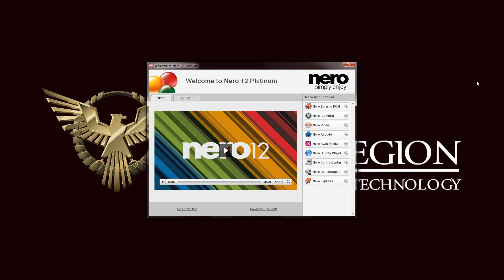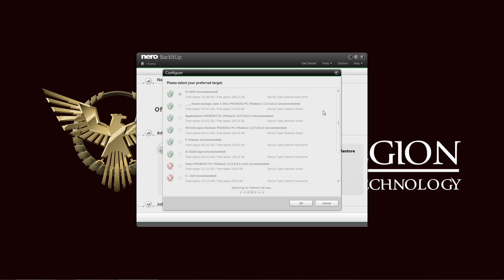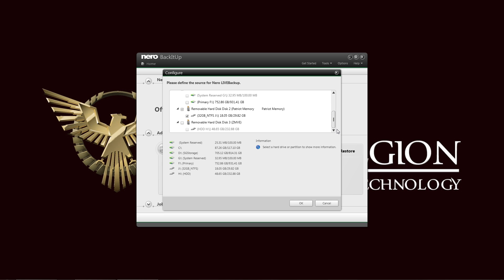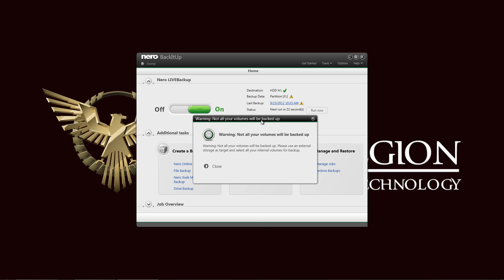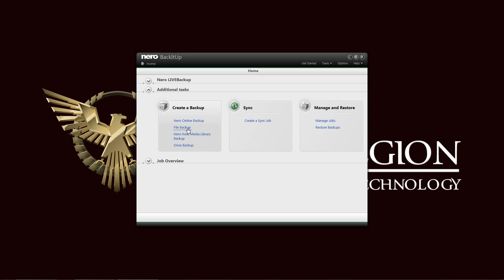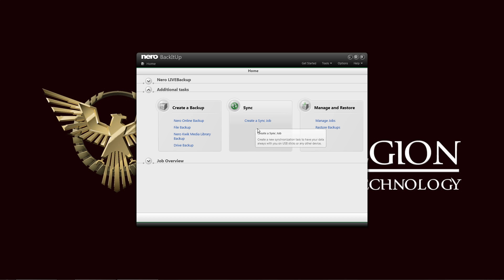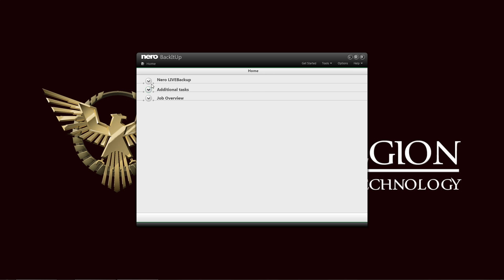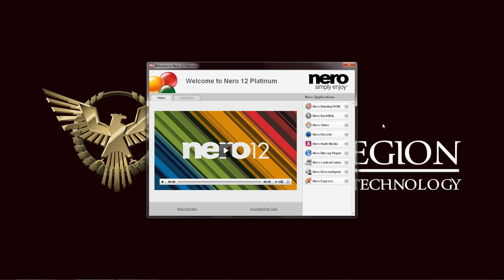Nero 12 - BackItUp Overview + Tutorial (HD 1080p)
This video is part of a full written article about Nero 12 Platinum suite found

Watch the video in full-screen for a better view.

Nero 12 is a multimedia suite comprised of seven applications designed to link together a growing device-network lifestyle.  The software package consists of: Nero Express, Burning ROM, Nero Recode, BackItUp, Nero Video, Nero Rescue Agent and Kwik Media.  Nero 12's applications allow users to manage multimedia files in their home computer then share it to UPNP or DLNA capable media players, create physical discs that can be viewed through DVD players or transcode them optimally to portable device file formats.  The Platinum edition of Nero 12 adds Blu-Ray functionality and comes with hundreds of templates to work with. The Nero 12 multimedia suite also comes with data backup capabilities through Nero BackItUp so your multimedia library remains safe and will never run the risk of data loss.